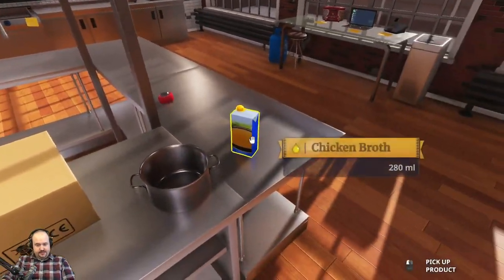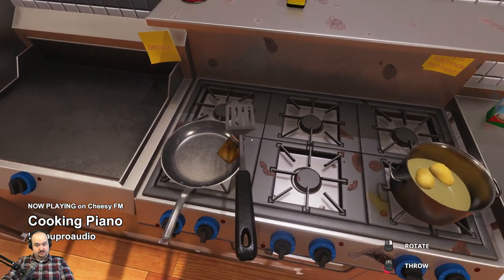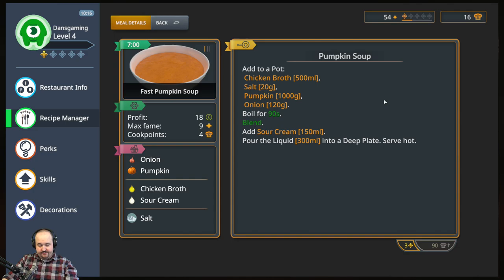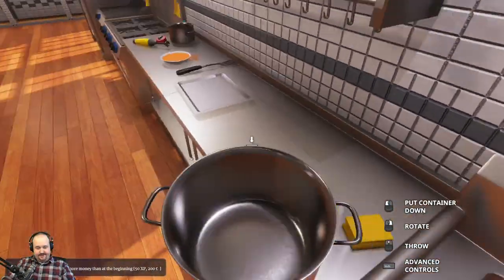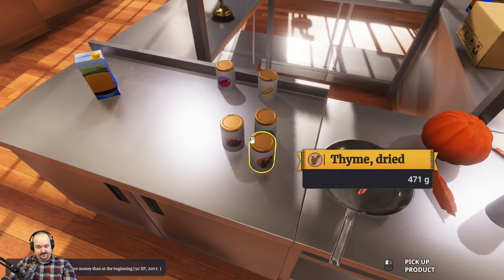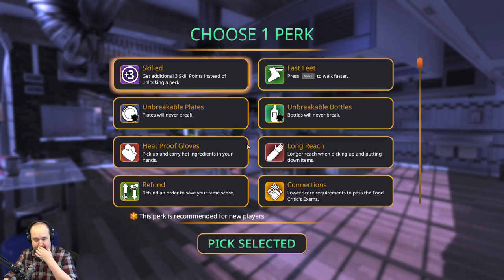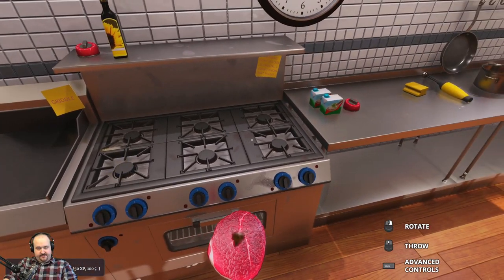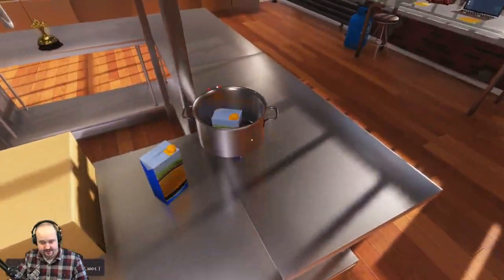Let's play Cooking Simulator (PC) - Part 2